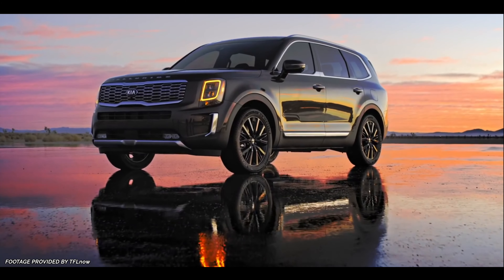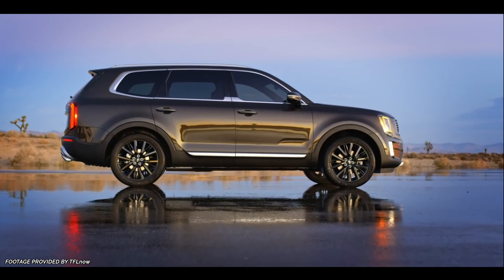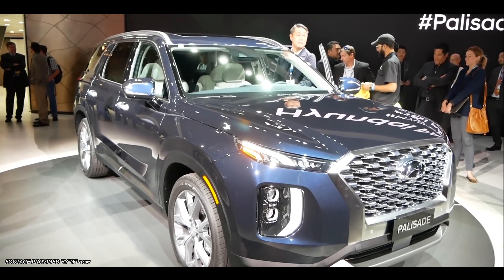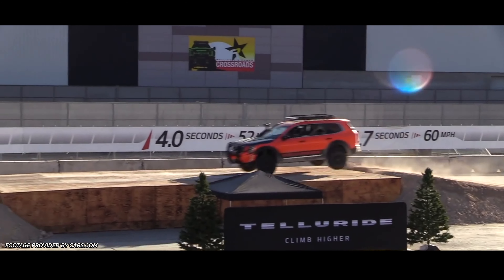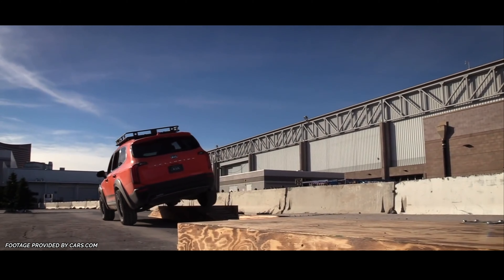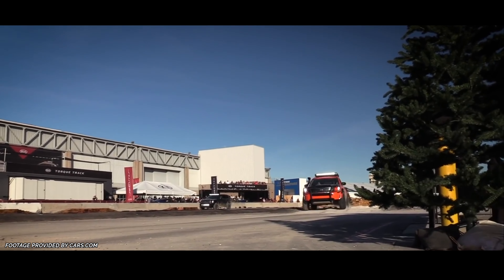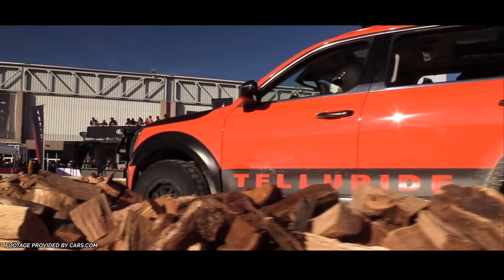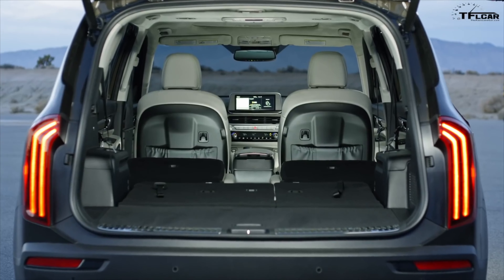Cheaper AND Better Than American SUVS??? Everything you should know about the KIA TELLURIDE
The Kia Telluride makes quite a substantial impact in the market given its value. What do you think of this new offering? Is it enough to convince you to but this over another SUV?

This weeks featured product:

Squish wireless charging phone mount: